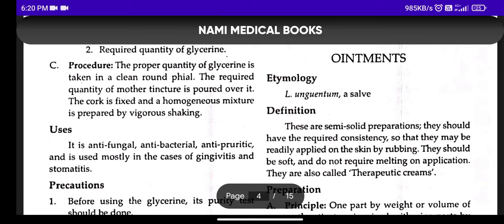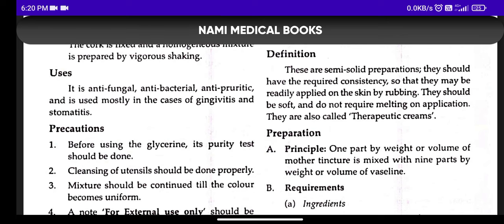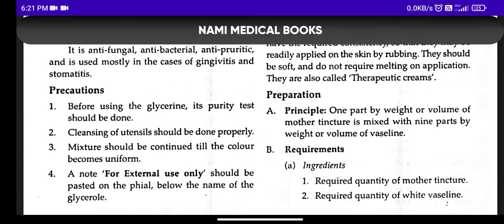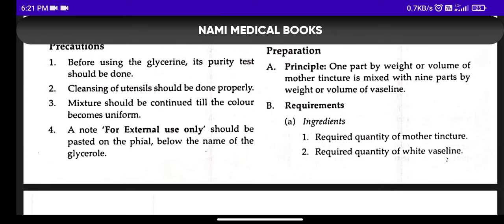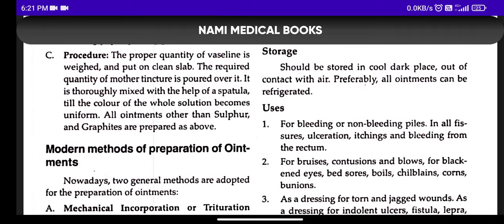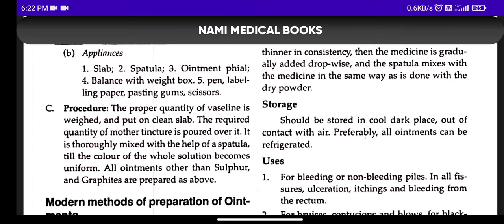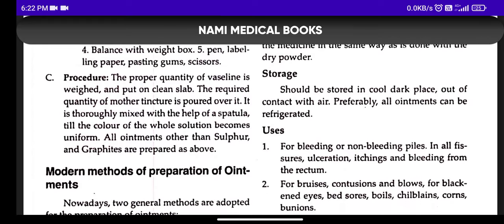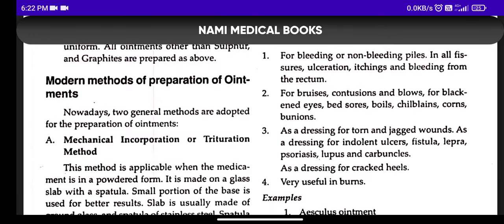||OINTMENTS- PHARMACY LECTURE ||MANDAL AND MADAL TEXTBOOK OF HOMOEOPATHIC PHARMCY ||DR.DEEKSHA||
FREE AIAPGET LECTURES:
HOMOEOPATHIC SUBJECTS: